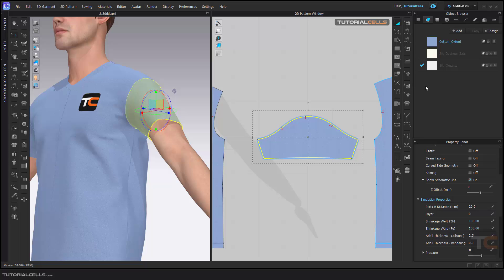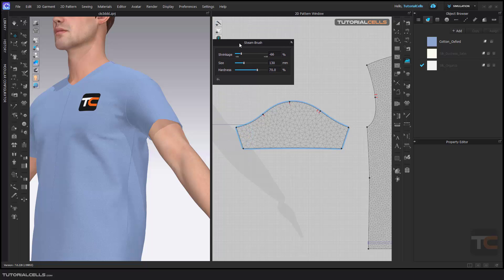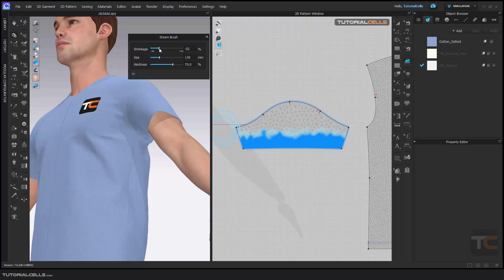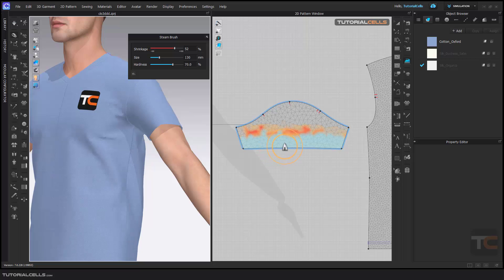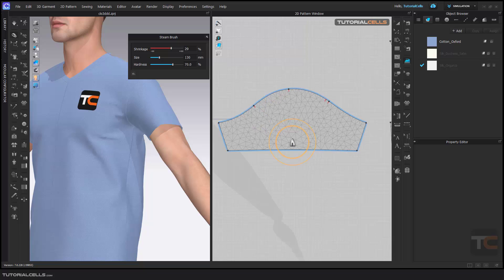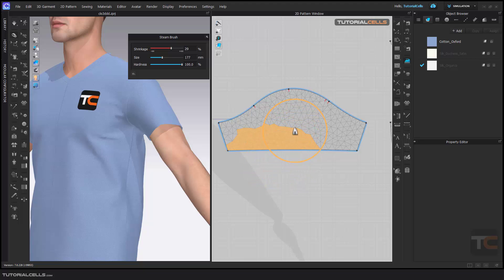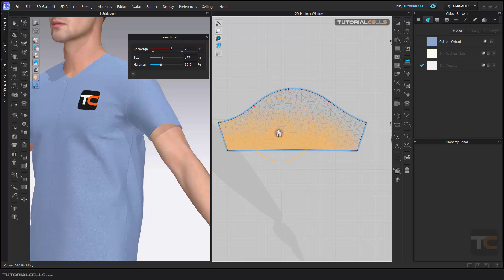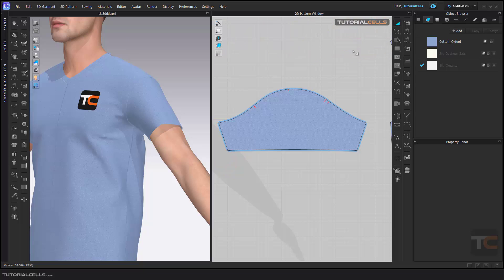0037. steam tool in clo3D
This tool is used to tighten or widen a desired part of the fabric.